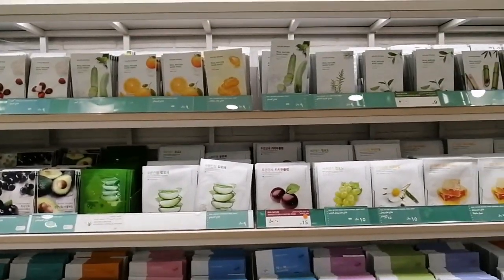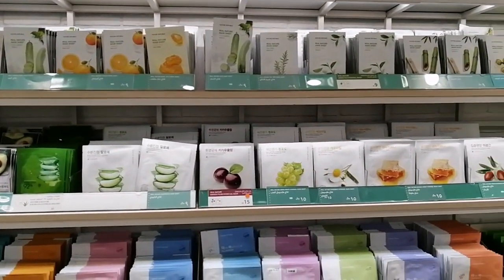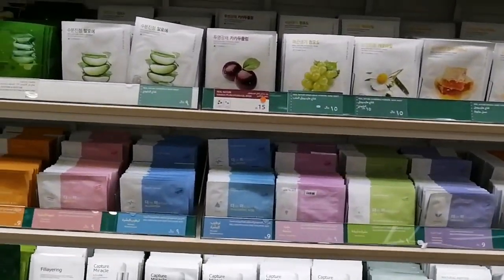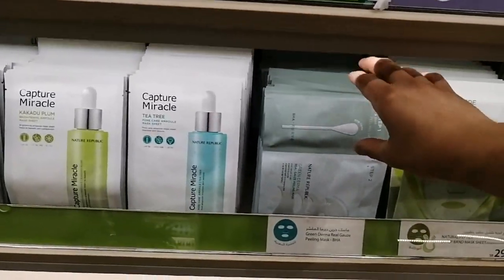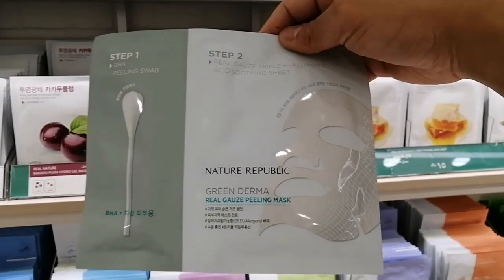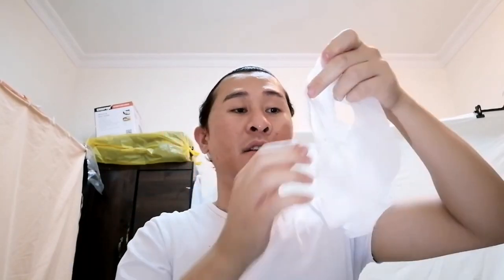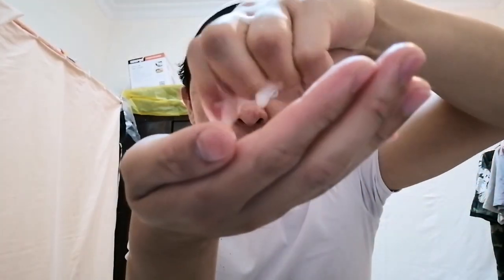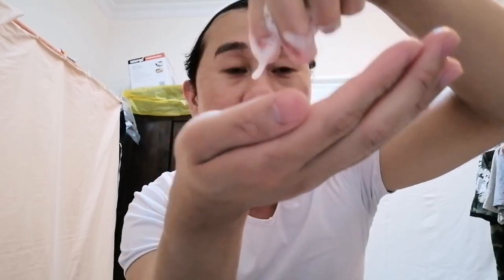NATURE REPUBLIC GREEN DERMA PELLING MASK | Esriel Ladesma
Esriel Ladesma try the Nature Republic Green Derma real gauze peeling mask. It is a nature oriented facial gauze masksheet wich mildy covers the face. It has a BHA peeling swab and Real gauze triple hyaluronic acid soothing sheet.